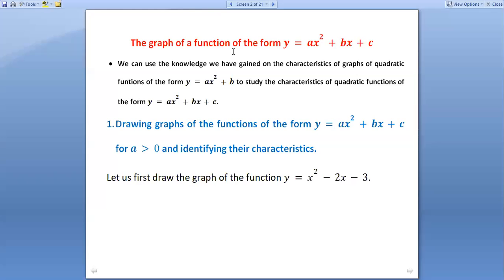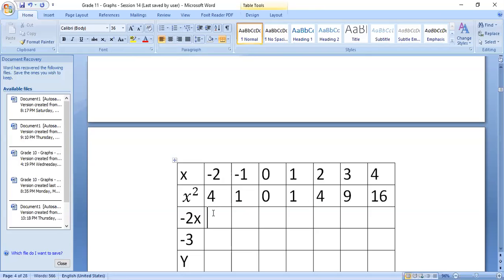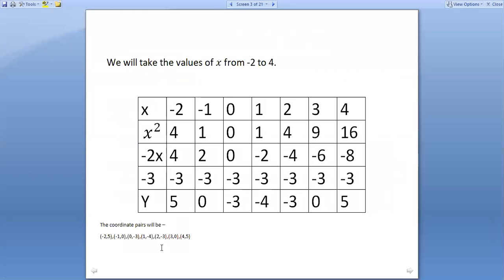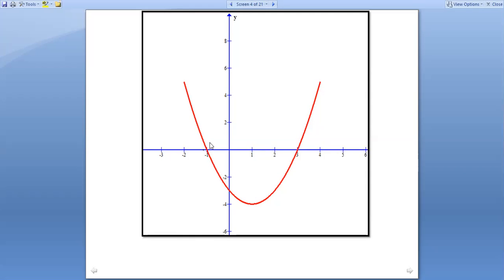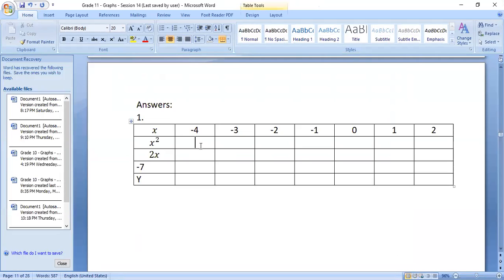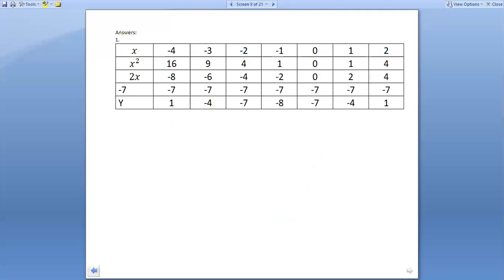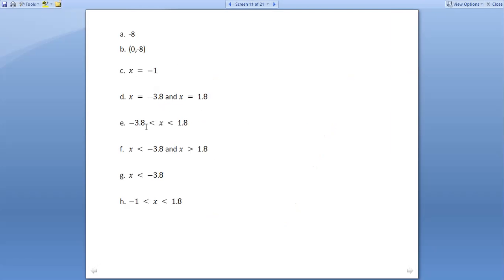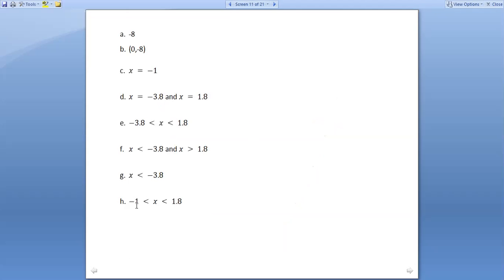Graphs of Quadratic Functions (y=ax^2+bx+c)